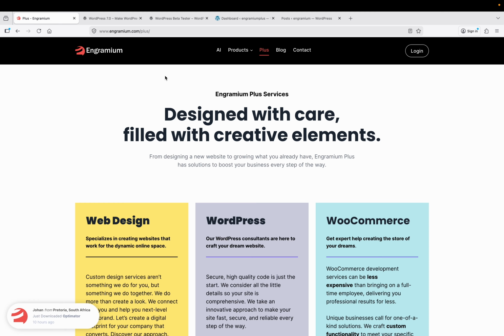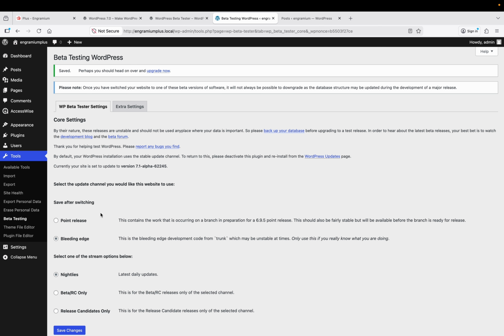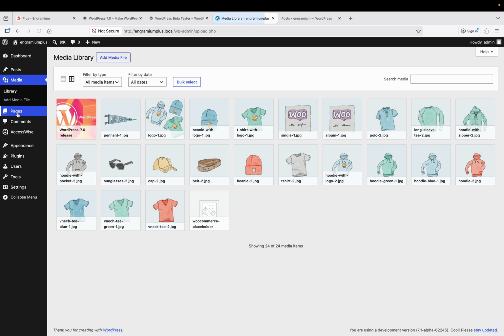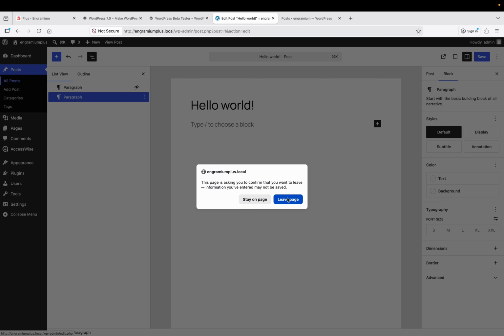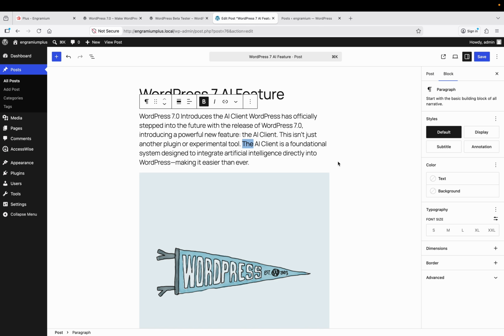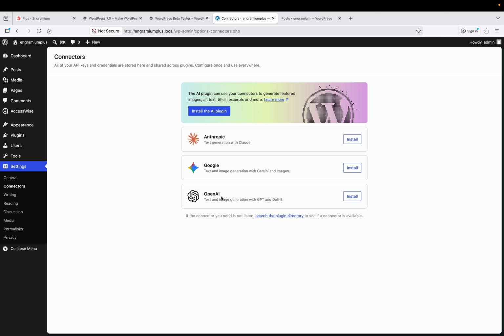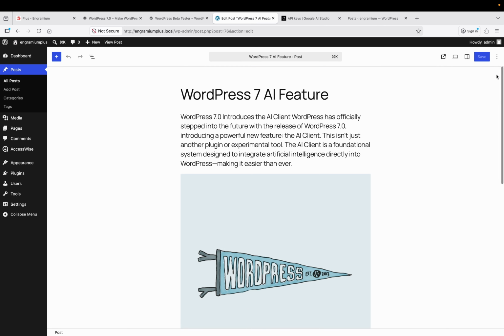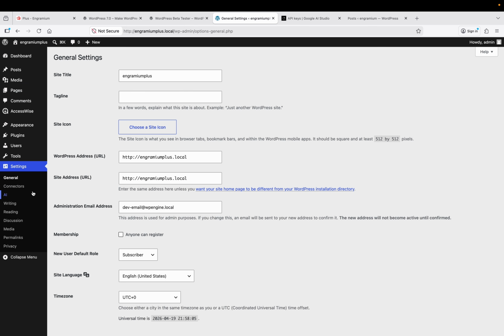WordPress 7.0: AI, Notes, Responsive Editing & Real-Time Collaboration are set to be game-changers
WordPress 7.0 is coming soon, and it's shaping up to be one of the biggest updates in years 🚀

In this video, we explore the WordPress 7.0 beta and break down all the major new features, including real-time collaboration, built-in notes for feedback, AI-ready infrastructure, responsive editing tools, and a modernized admin experience.

Whether you're a developer, content creator, or website owner, this update could completely change how you build and manage websites.

🔍 What you'll learn in this video:
• How to install WordPress 7.0 beta safely
• Real-time collaboration inside the editor
• New Notes feature for editorial feedback
• AI infrastructure and future possibilities
• Responsive editing mode
• Modern admin dashboard improvements
• Important technical updates
• Why WordPress 7.0 matters

⚠️ Important: Always test beta versions on a staging site, not a live website.

00:00 Introduction
01:00 Install WordPress 7.0 Beta
02:25 Modern Admin Experience
03:17 Responsive Editing Mode
04:25 Real-Time Collaboration
06:19 Notes Feature
07:02 AI Infrastructure
09:44 Technical Improvements
10:21 Why WordPress 7.0 Matters
11:09 Conclusion

💬 Let’s Connect!